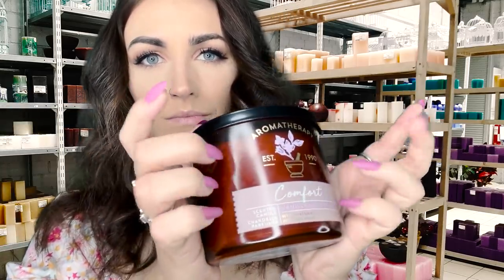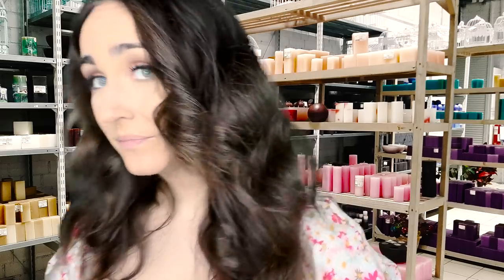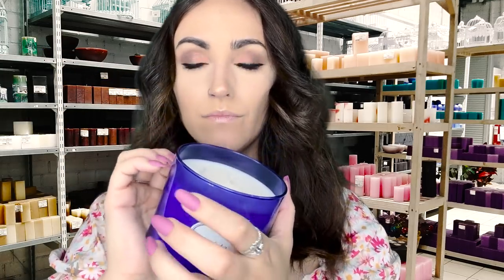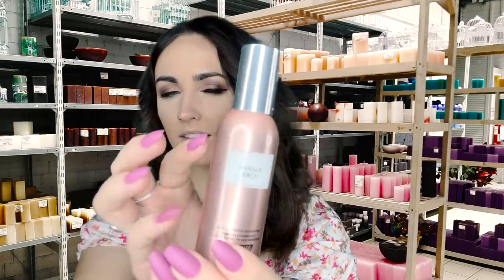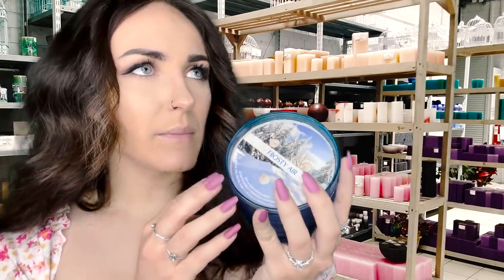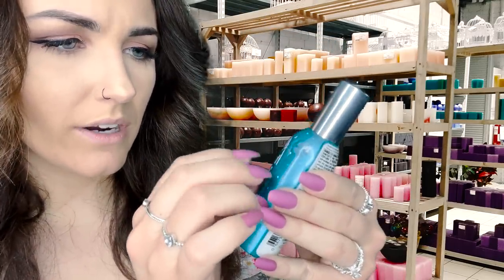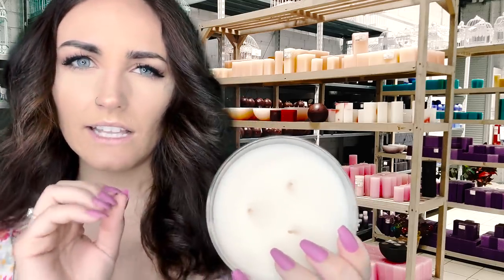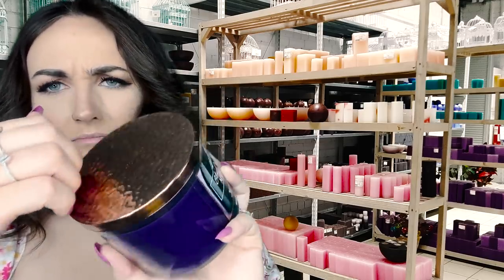🕯ASMR Candle Shop Roleplay🕯(Soft Speaking, Personal Attention, Tapping)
🌅 I would love to mention that my dear Grandma Pauline has launched her very own Instagram page showcasing her art! If you enjoy nature inspired art, check out her page and give her a follow

A special thanks to my incredible patrons:

Adam
Pablo Landaverde
Reymundo Aguilar Jr.
Avila Dreamer
Tim (TexasASMR)
Daniel Winkler
ZA
AnthonyBodhi
Bryan
Troy B.
Jon
Lucas
Lion
Laurie D
Anonymous
Alex
Rocky
Hugorns
Lusi
Sasquatch
Ryan DeLap
Kyle
FRED CHIPPS
Tanish Bhandari
Falconian
Aaron St Claire
Trent C.
Blake
James H.
John cassidy
Jason Head
Eric De La Torre
Damian Okeeffe
Gregory Oshima
Grant Howard
Jamie Murphy
jrl
JS
Mrk
Snowy
Caner Yilmaz
Felipe Miranda
John navarro
Adam
Ben Roberts
Matthias Burg
Ed
Raphael Francisco do Nascimento Soares
Mustafa
Zura
Chrome
Draft
Kirk Blerkin
Lawrence
Sakr
Odin02